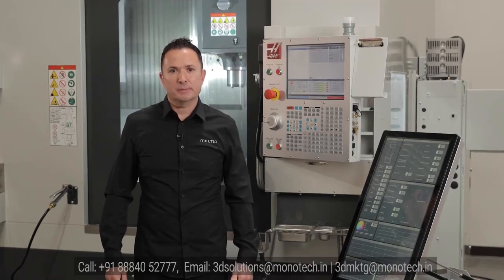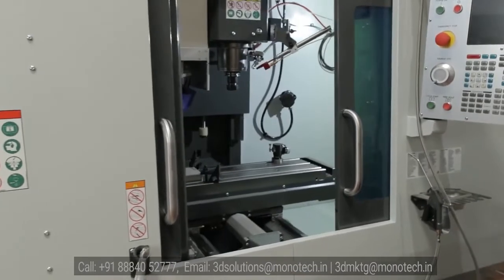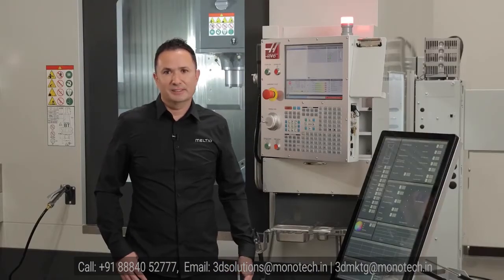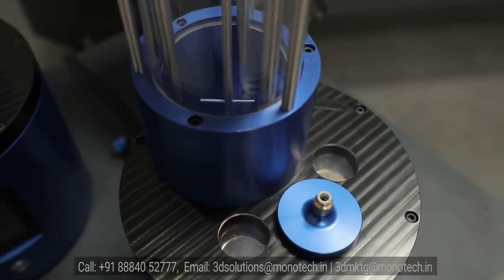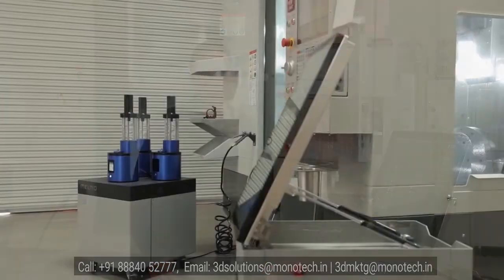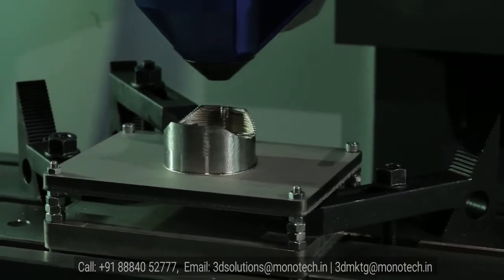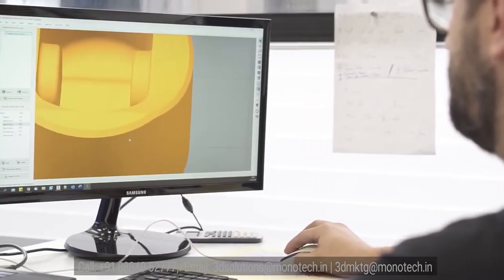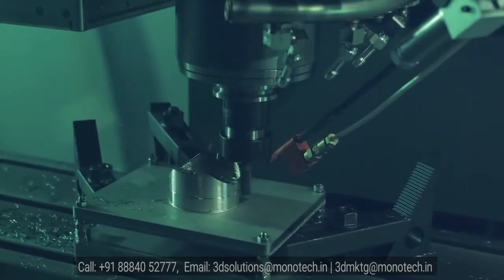Meltio Engine CNC Integration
Meltio Engine CNC Integration – Meltio’s metal additive manufacturing technology offers two metal AM solutions, the turn key M450 metal 3D Printer and the scalable Meltio Engine for easy integration with industrial motion hardware such as CNC machines and robotic cells.